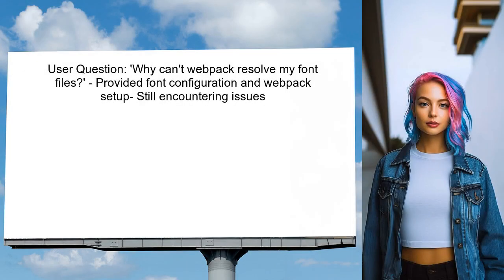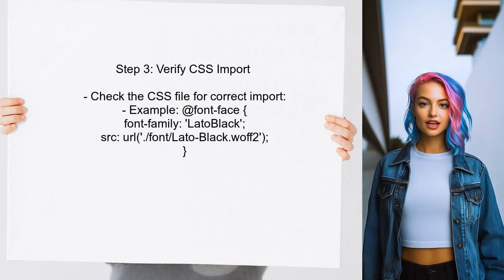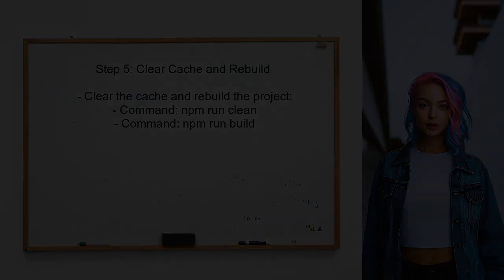Webpack Font Can't Resolve Error: Solutions and Troubleshooting Tips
In this video, we dive into a common issue faced by developers using Webpack: the "Font Can't Resolve" error. If you've encountered this frustrating problem while trying to integrate custom fonts into your project, you're not alone. We'll explore the causes behind this error and provide you with effective solutions and troubleshooting tips to get your fonts up and running smoothly. Whether you're a beginner or an experienced developer, this guide will help you navigate through the complexities of Webpack and font integration.

Today's Topic: Webpack Font Can't Resolve Error: Solutions and Troubleshooting Tips

Related to